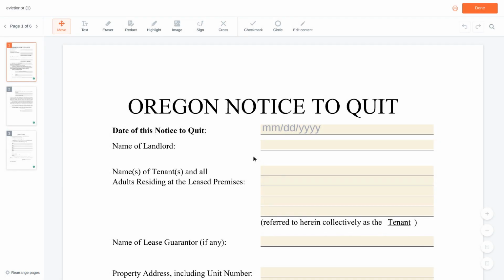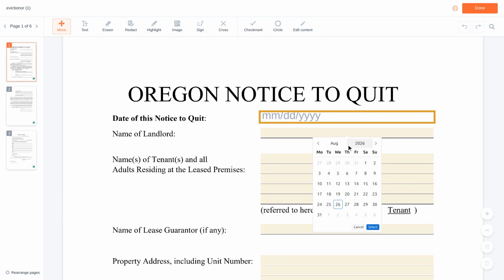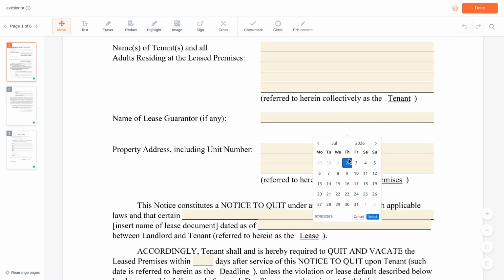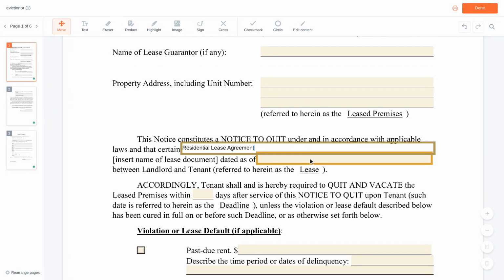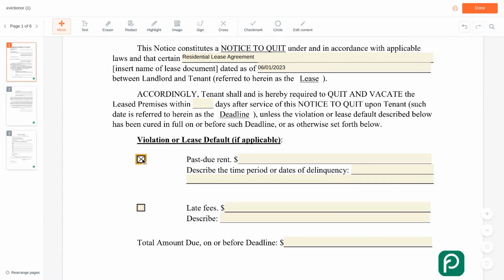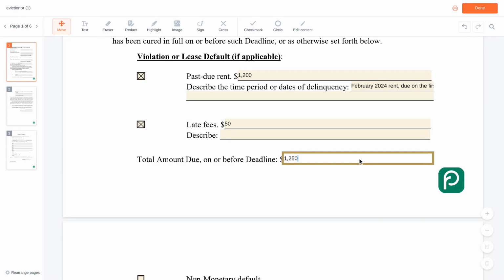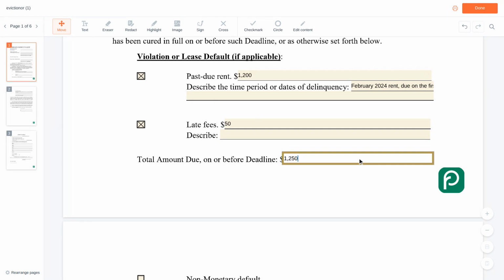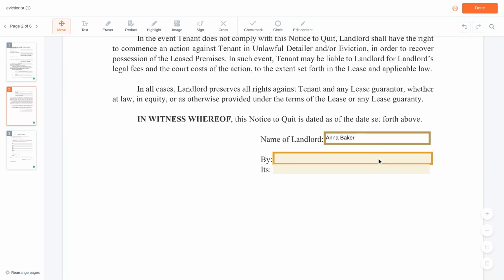How to Fill Out an Oregon Eviction Notice (Free Template, Step by Step)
How to Fill Out an Oregon Eviction Notice (Free Template, Step by Step). Every key field explained, step by step, filled out free in FormsPal.

Chapters:
0:00 What this form is
0:15 Landlord & tenant details
1:01 The rental property
1:22 Deadlines & what is owed
2:45 State requirements
3:37 Signing & proof of service
4:04 Before you serve it